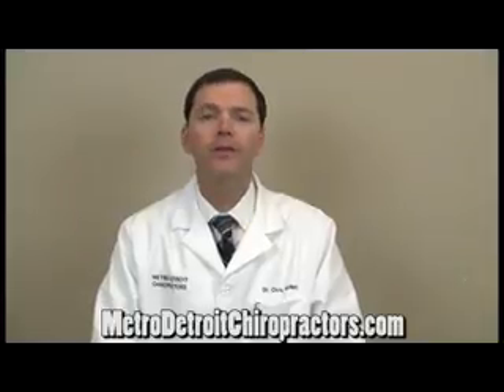Joint Pain Clinic Ferndale Michigan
Chiropractors Ferndale Michigan, Dr. Chris McNeil.

Ferndale Chiropractors
1200 W. 9 Mile Road

Metro Detroit Chiropractors,
Chiropractors 48220.